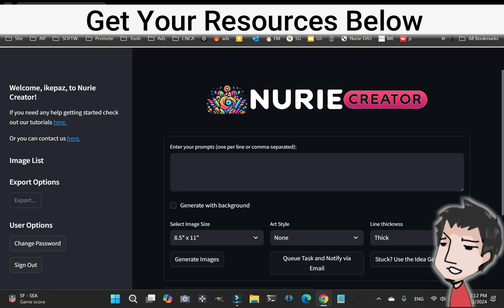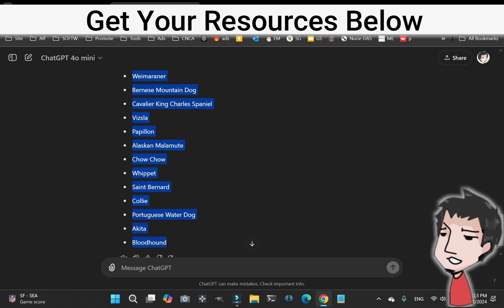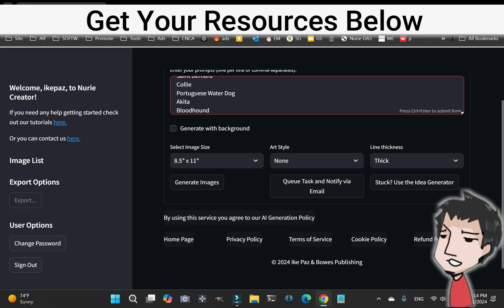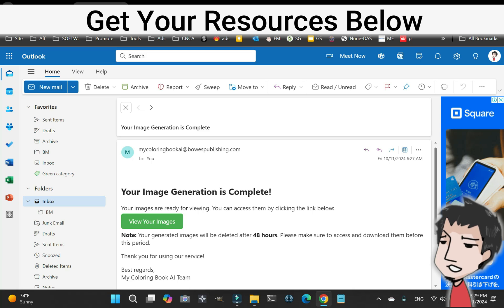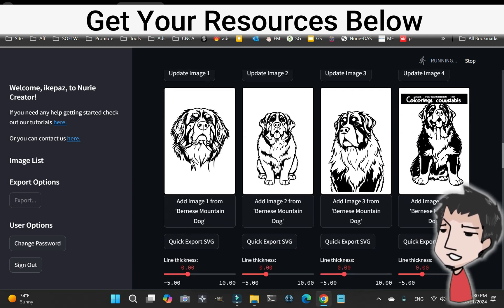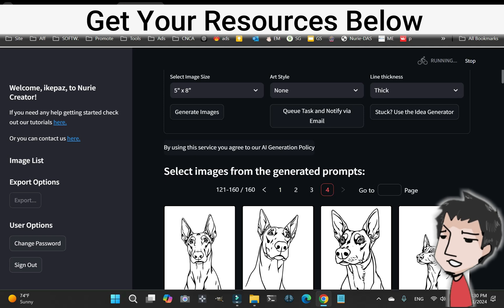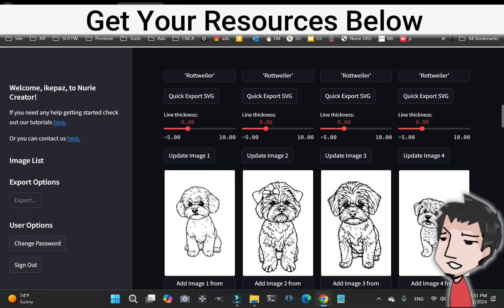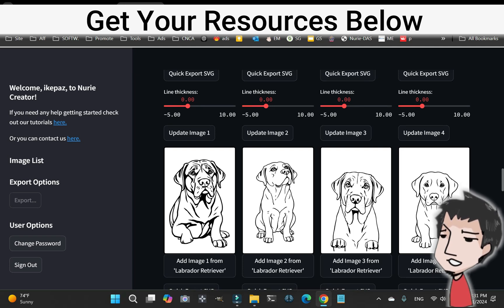Create Profitable Amazon KDP Coloring Books With Nurie Creator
Simple way to make high selling coloring books for amazon kdp fast.

Are you looking for a fast and easy way to create stunning coloring books for Amazon KDP?

Look no further than Nurie Creator—the powerful AI-driven software designed to help you generate high-quality coloring pages effortlessly! In this video, I'll give you an in-depth look at how Nurie Creator works, and how it can save you time while boosting your profits in the KDP marketplace.

What You'll Learn in This Video:

How to use Nurie Creator to generate AI-enhanced coloring book pages

How to optimize your designs for Amazon KDP’s publishing standards

Tips for creating both niche and popular coloring book themes

How Nurie Creator can give you an edge in the competitive KDP space

If you're a self-publisher looking to take your coloring book business to the next level, or a creative wanting to try out AI-generated art, this video is for you!